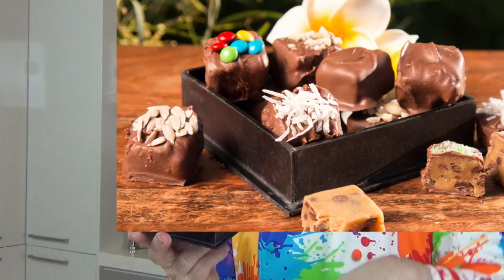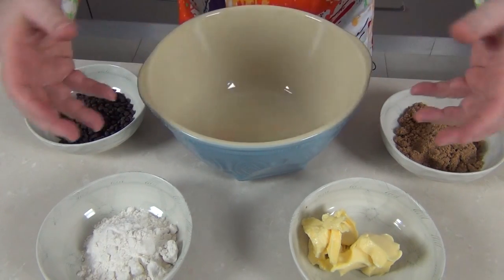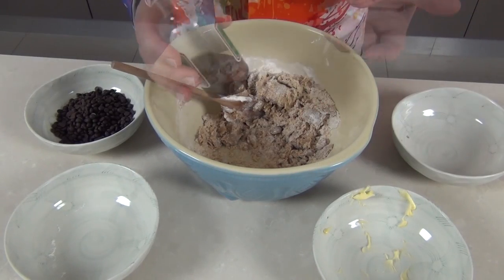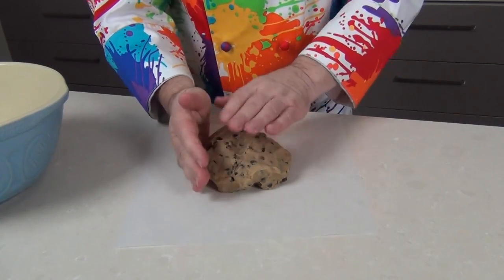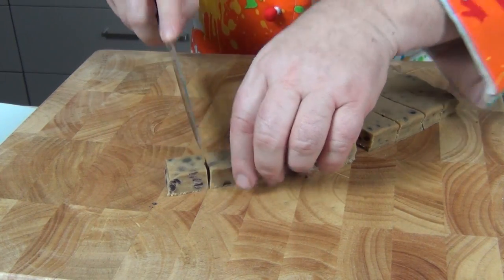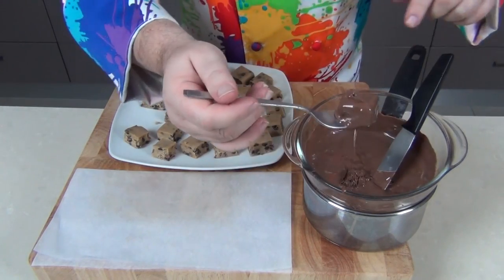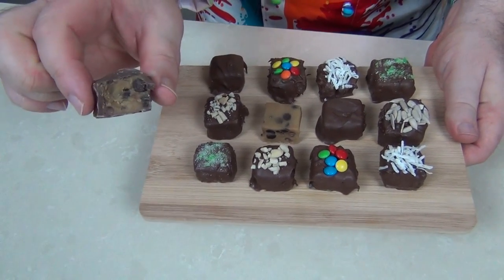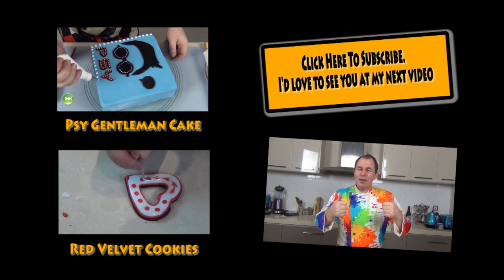EDIBLE COOKIE DOUGH - The Best Cookie Dough in the World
so I thought let's take that Cookie Dough a step further and turn it into a great Chocolate Box Gift.

125g / 4.5oz of Brown Sugar
125g / 4.5oz of Softened Butter
125g / 4.5oz of Plain / all Purpose Flour
125g / 4.5oz of Chocolate Chips
1 Tablespoon of Vanilla Extract
A pinch to 1/4 of a teaspoon of Salt
Melting Chocolate to Coat the Cookie Dough

Coming Soon

GOLDEN SYRUP
I made Homemade Golden Syrup…….

CHEESECAKES
Music wanted!!!